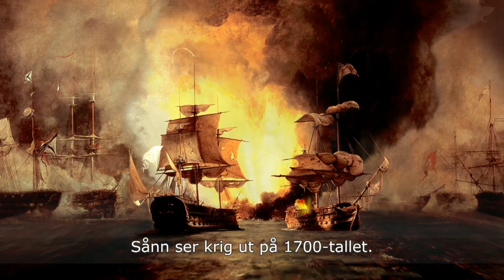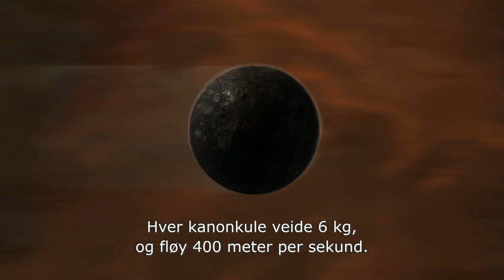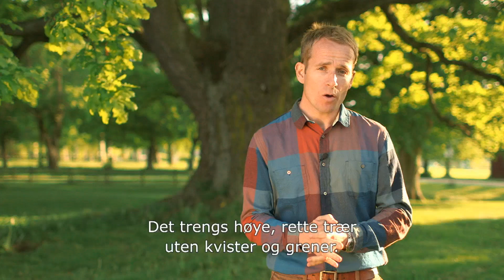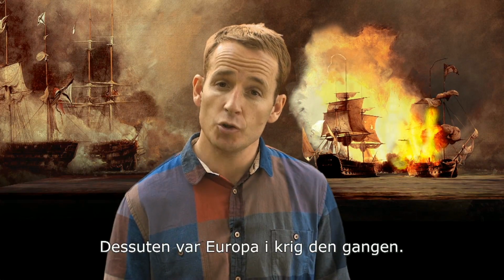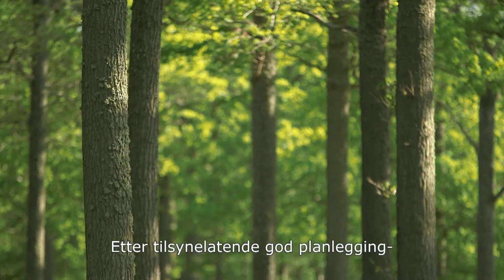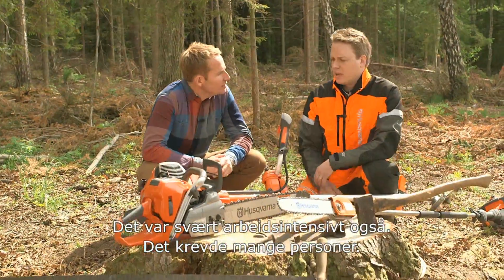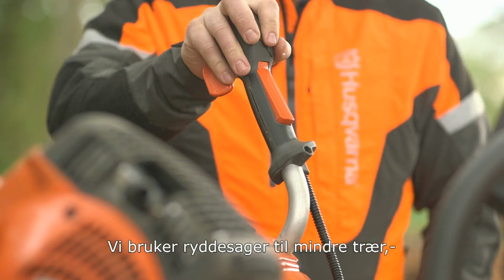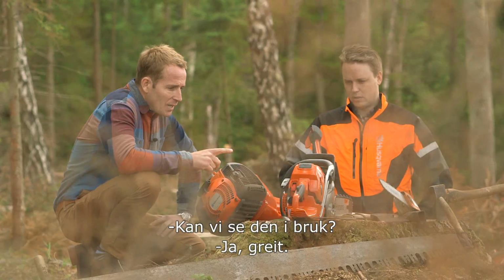Krigens eiker; En film om Husqvarna motorsager, eiketrær og trepleie på Visingö.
Dette er den fascinerende historien om Husqvarna motorsager og tømmerkrisen som rammet marinen i det 16. århundre. En hel skog ble plantet for å sikre fremtidig produksjon av slagskip. Bli med programleder Jonathan Irwin på en tidsreise der historien fortelles i moderne tid, inkludert forsøket på faktisk å levere tømmeret. Episode 2 av Outdoor Engineering fra Husqvarna.